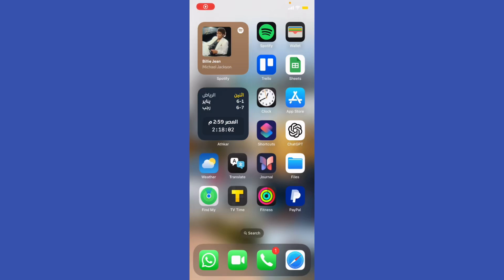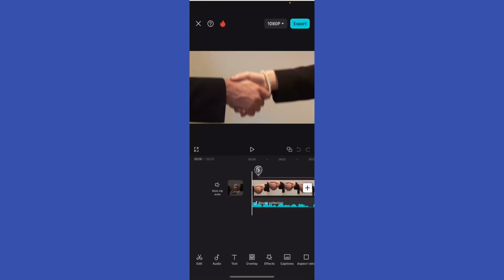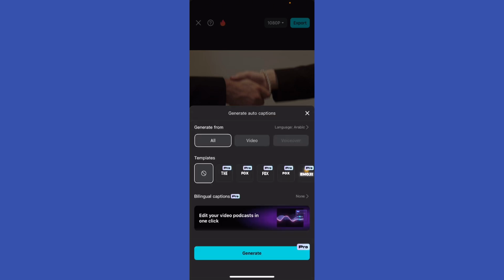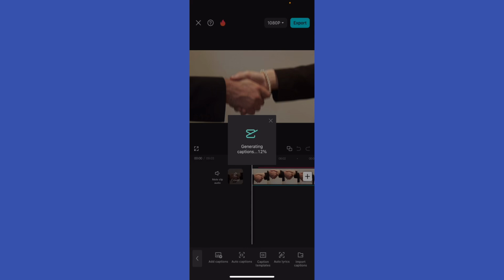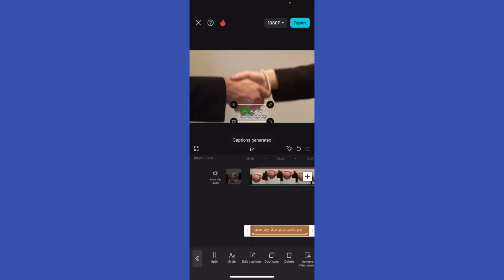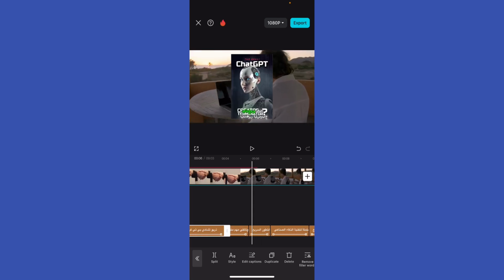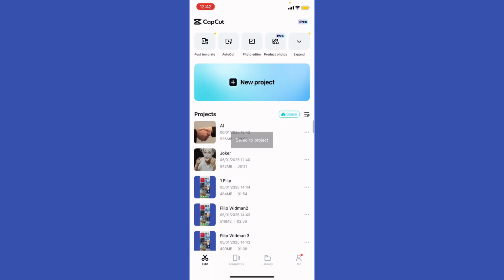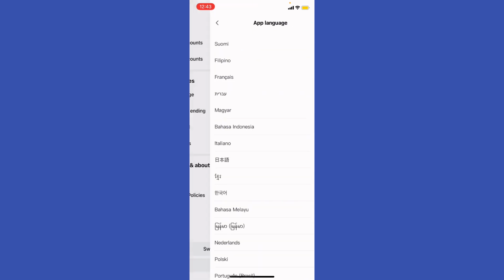How to add subtitles to videos automatically with capcut ai (2025)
How to add subtitles to videos automatically with capcut ai

Learn how to add subtitles to your videos automatically using CapCut AI technology in this easy tutorial. Save time and make your videos more accessible with this simple guide!

Learn how to automatically add subtitles to your videos using CapCut's AI magic! In this tutorial, we'll show you a step-by-step guide on how to leverage CapCut's advanced AI technology to generate accurate subtitles for your videos in just a few clicks. Whether you're a content creator, marketer, or educator, adding subtitles to your videos can increase engagement, accessibility, and watch time. So, what are you waiting for? Watch this video to discover the power of CapCut's AI magic and take your video content to the next level!